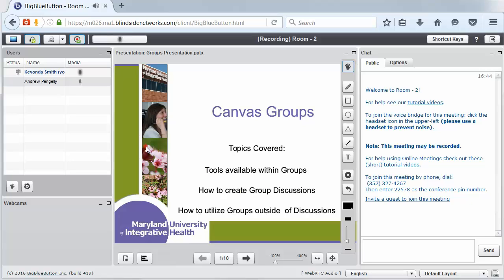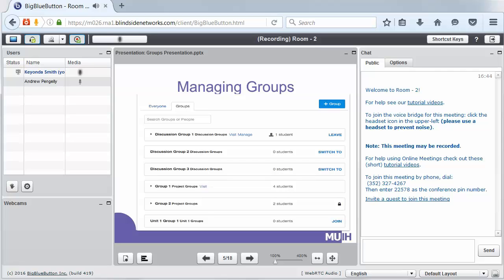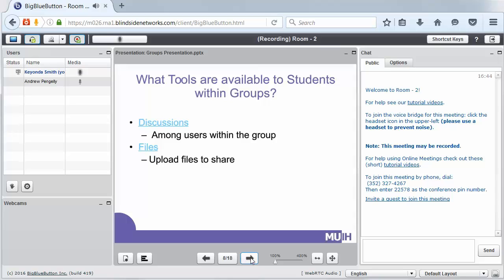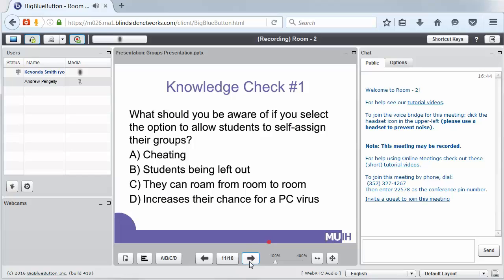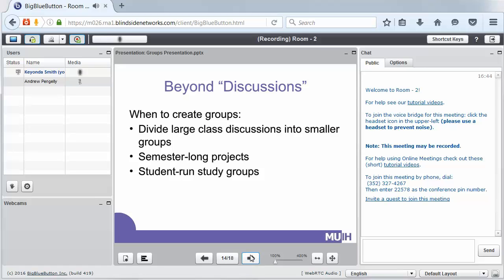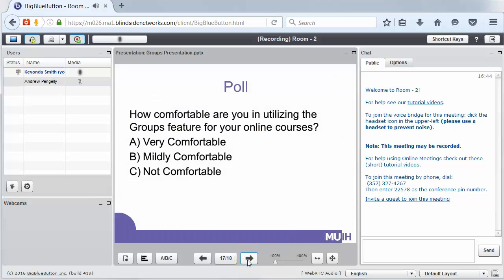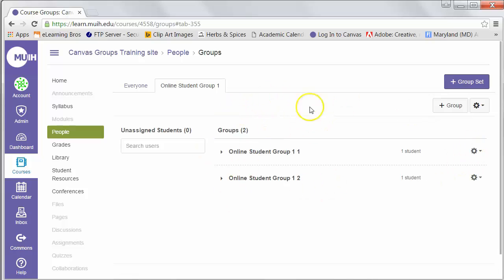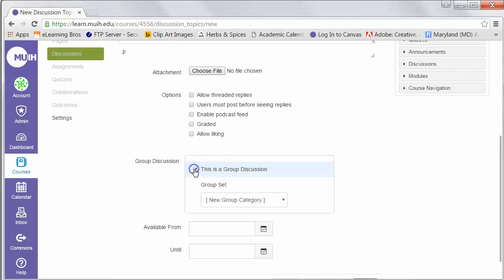Canvas LMS Groups Feature Faculty Training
Presented by ~Keyonda Smith, PhD